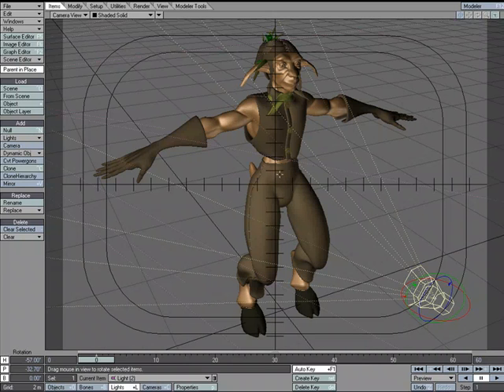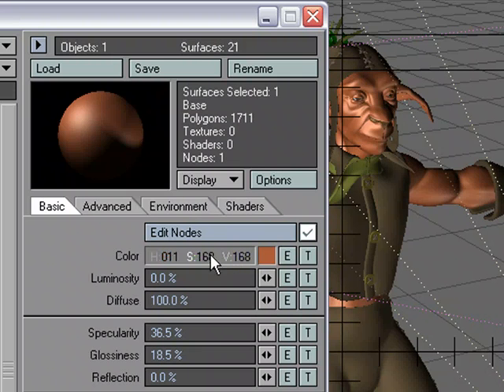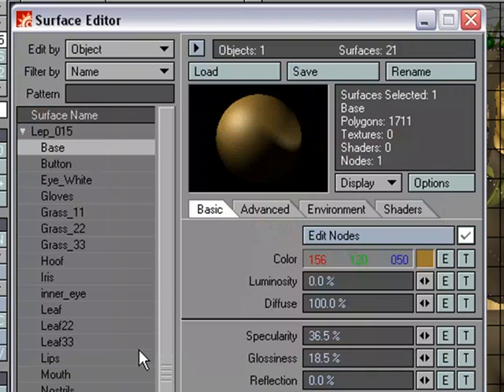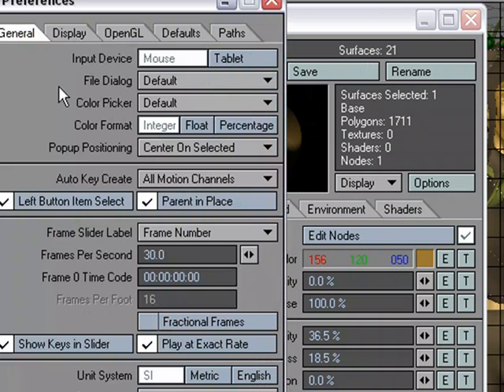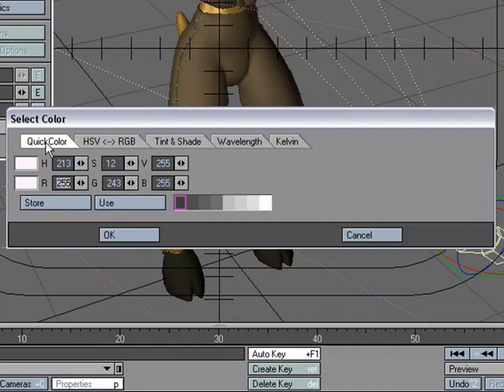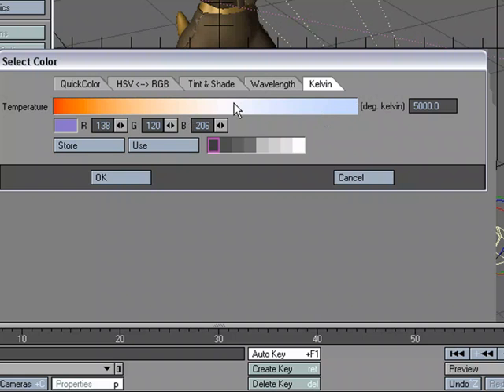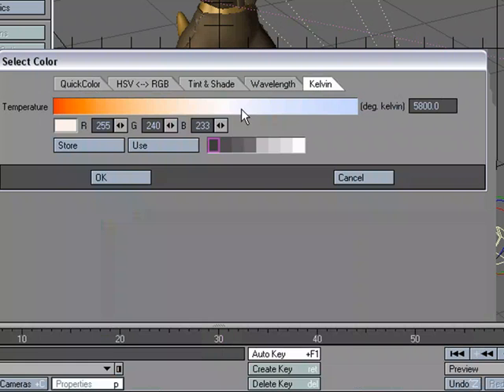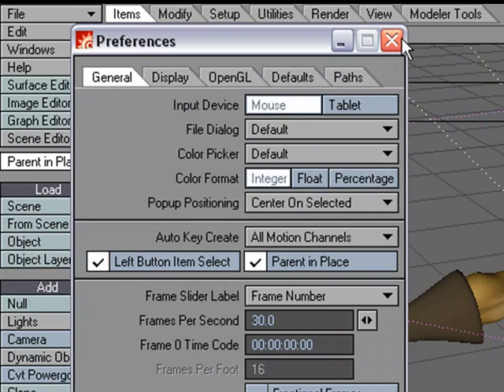96M-General - Color Selection:*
96MNote: Includes the LightWave Color Picker. Works the same way in Modeler and Layout, although Layout is the only application shown.